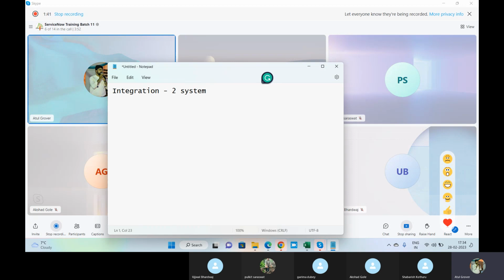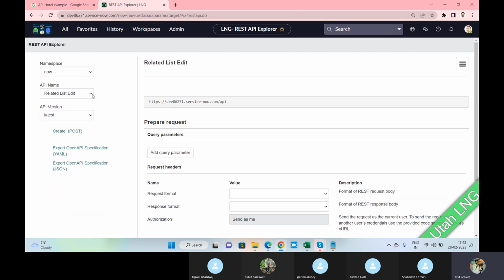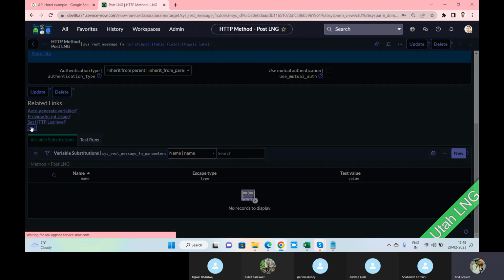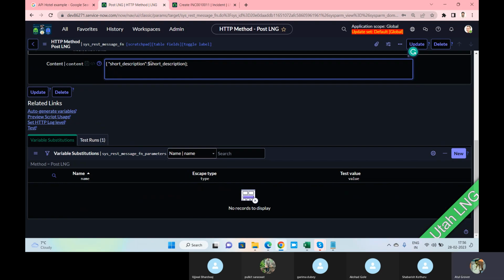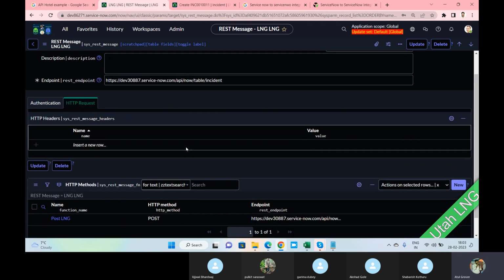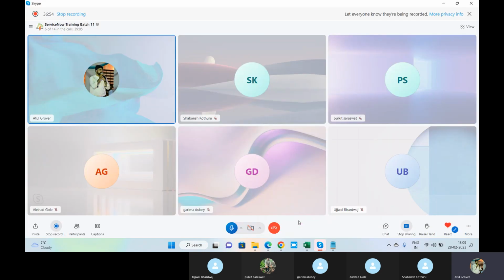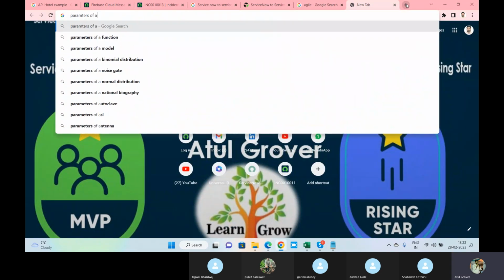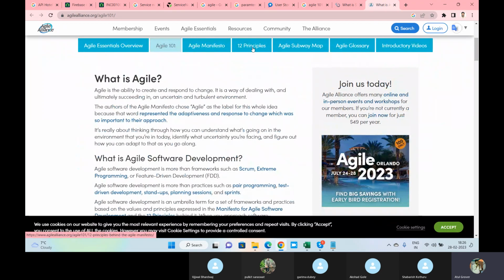Batch 11 | Day 35 | ServiceNow Integration & Agile 2.0 Overview